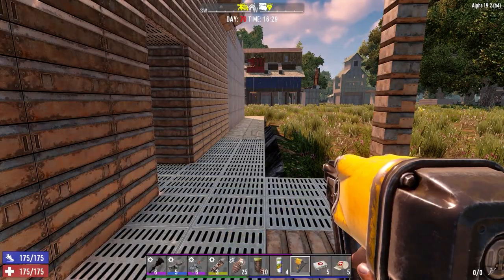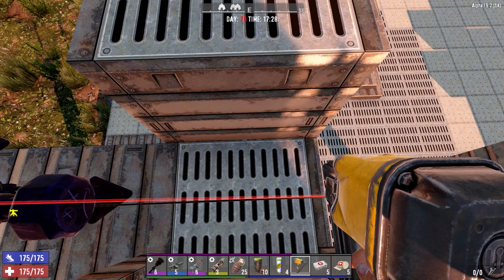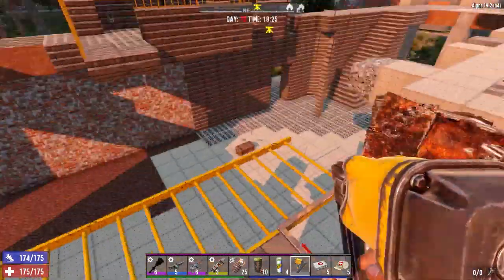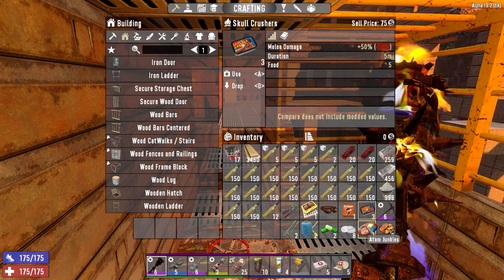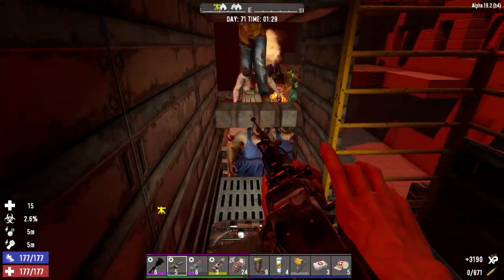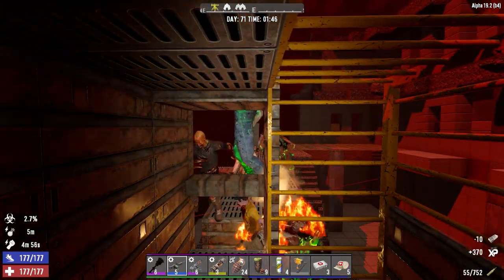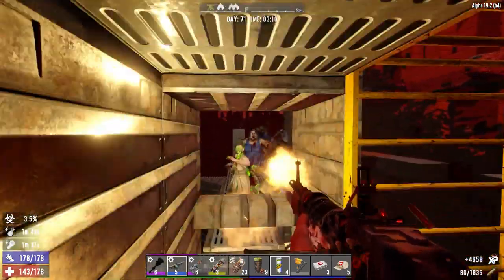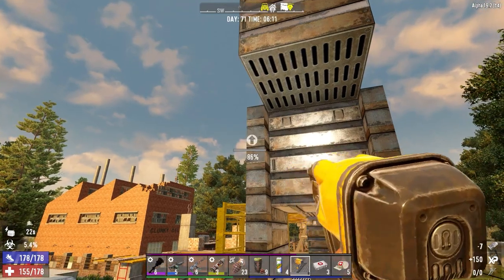7 Days to Die Alpha 19: Horde Control 10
Set in a brutally unforgiving post-apocalyptic world overrun by the undead, 7 Days to Die is an open-world game that is a unique combination of first person shooter, survival horror, tower defence, and role-playing games.